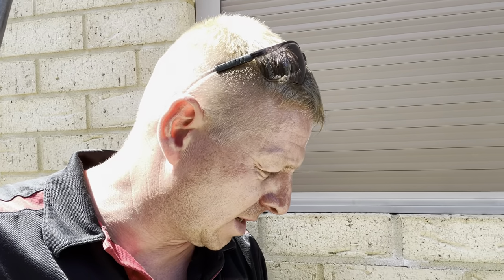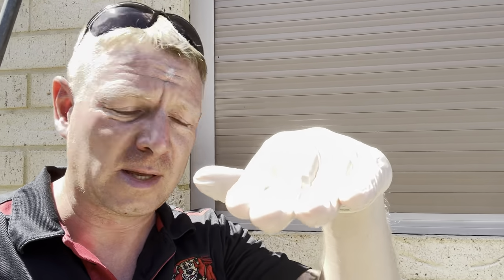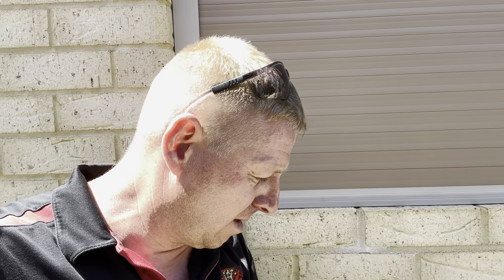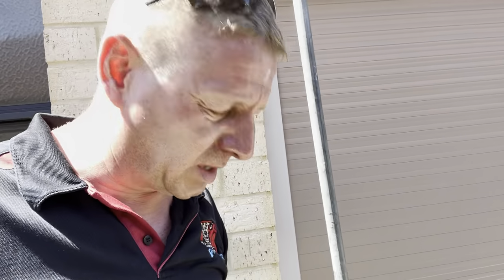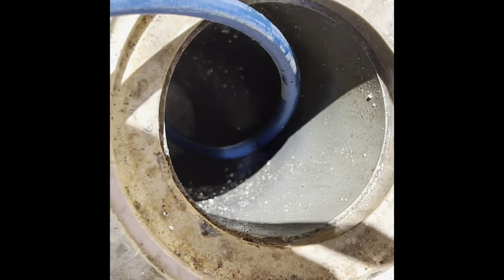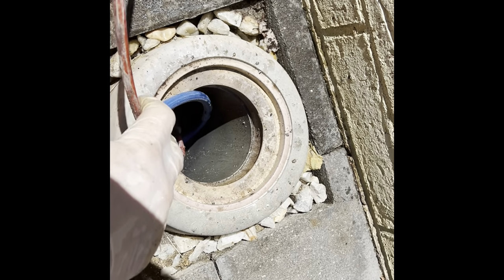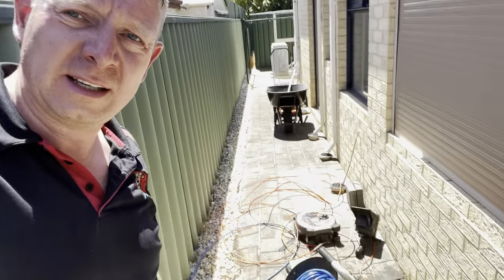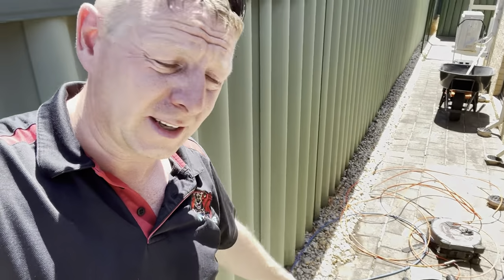Blocked Kitchen Sink – Going Beyond the Plunger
What happens over time when cooking fats are washed down the sink? See how Top Dog Richard fixes a blocked kitchen sink and has it draining like new again.